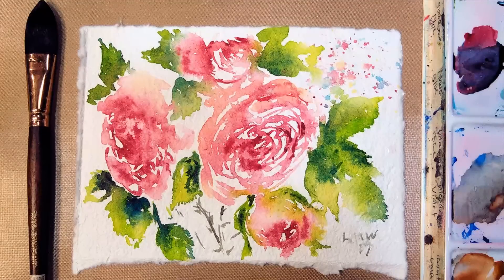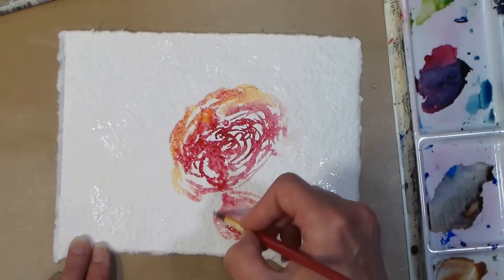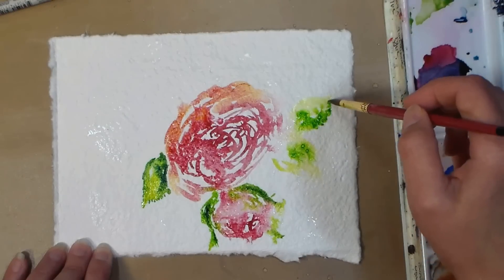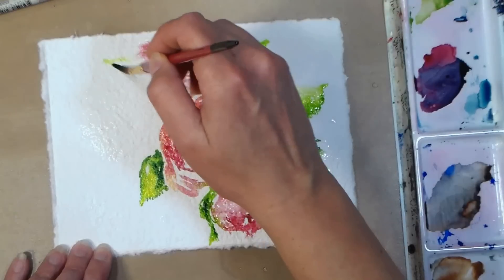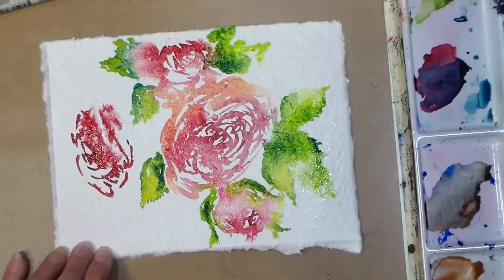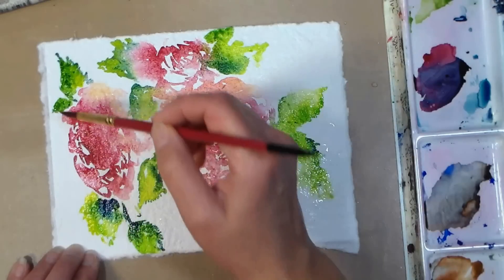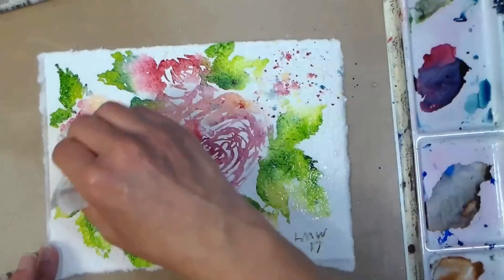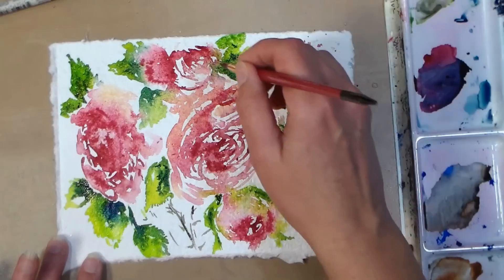Loose Roses on Recycled Handmade Watercolor paper from India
Here is a real time demo of some roses in watercolor.

Supplies I used:
Shizen Handmade watercolor paper #140 (300gsm) *Tear down to size for deckle edges
Yarka Watercolor in Tubes
3/4" Princeton Neptune (or other juicy brush for spattering paper)
#6 round synthetic watercolor brush